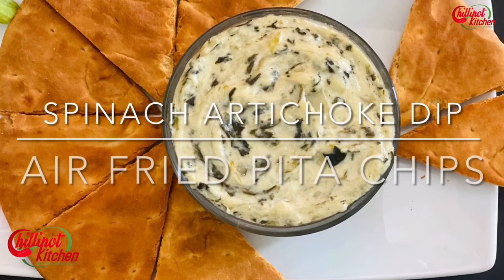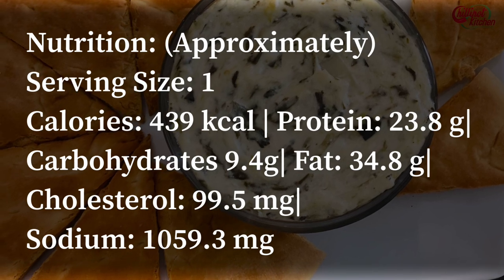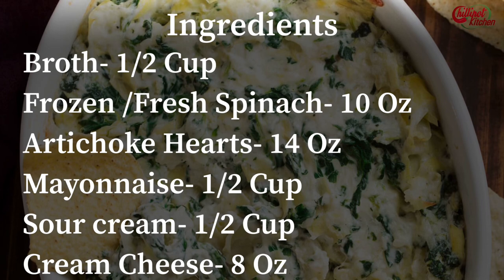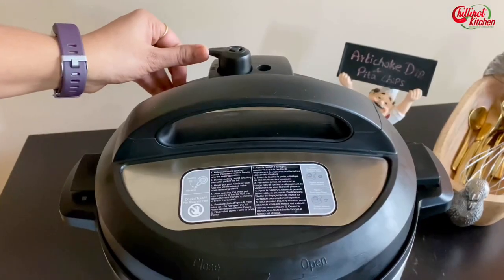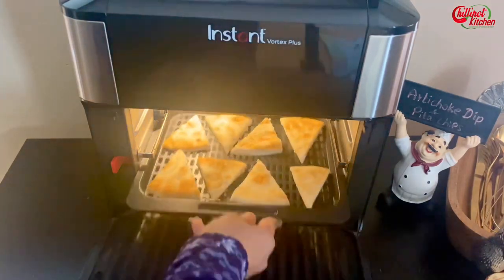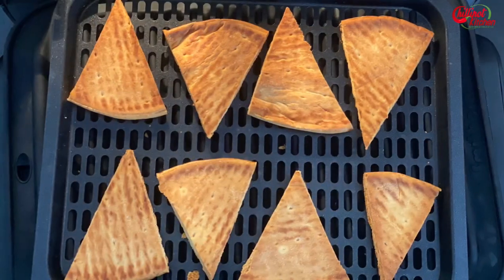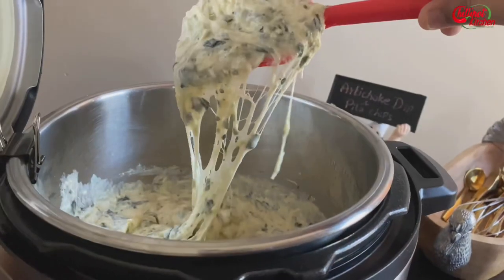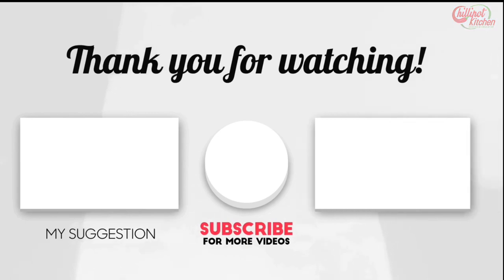Instant Pot Applebee's Copy Cat Spinach Artichoke Dip | Air Fried Pita Chips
This Instant Pot Spinach Artichoke Dip is an easy appetizer that everyone loves! This is a dump and go recipe. No chopping, no mixing. Just dump the ingredients into your trusty Instant Pot and DONE. you have to stir in the end with cheese. Made Pita chips in the air fryer.

Prep Time:  1 minute
Active Standing Time: 2 minutes
Cook Time: 4 minutes
Total Time:  15 minutes (Includes pressure built-in & Release)
Servings: 7 to 8
Cost: $4 (approximate)
Instant Pot Model: 3 qt DUO
Air Fryer Model: Instant Vortex Plus
Silicone Mat: (USA
Oil Spray Bottle: (USA (India

Nutrition: (Approximately)
 Calories: 439 kcal | Protein: 23.8 g| Carbohydrates 9.4g| Fat: 34.8 g| Cholesterol: 99.5 mg| Sodium: 1059.3 mg

Ingredients:
Spinach-Artichoke Dip:
Broth- 1/2 Cup
Frozen /Fresh Spinach- 10 Oz
Artichoke Hearts- 14 Oz
Parmesan Cheese- 8 Oz
Mozzarella Cheese- 8 Oz
Cream Cheese- 8 Oz
Pepper- 1/4 Tsp (or to taste)

Pita Chips:
Pita Bread- 2

Instructions:
1. To the inner pot add broth, spinach, artichoke hearts, mayo, sour cream, cream cheese, onion powder, garlic powder, salt, and pepper.
2. Close the lid, select high pressure, and set the timer for 4 minutes.
3. Once it is finished cooking, do a quick release.
4. Stir in the parmesan and mozzarella cheese.
5. Transfer to a bowl and serve.

Air Fried Pita Chips:
1. Slice your pita into triangles,
2. Add these pita triangles to the air fryer basket or tray and cook them for 10 minutes at 320 F, shake the basket or flip the chips in midway. Fry it until you reach your desired crispness.
3. Let the pita chips cool about ten minutes before serving. They will crisp up a bit more as they cool, so keep that in mind!  These chips are best served immediately, but leftovers can be stored in an air-tight container in the pantry for up to 3-5 days. Enjoy!